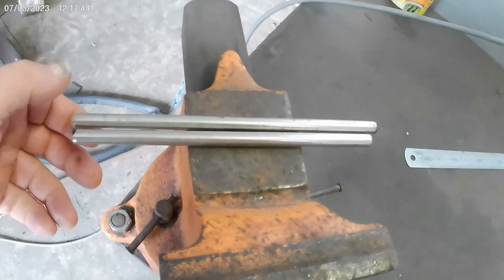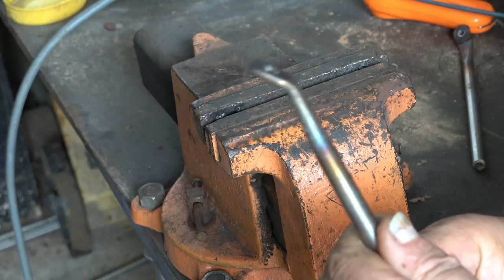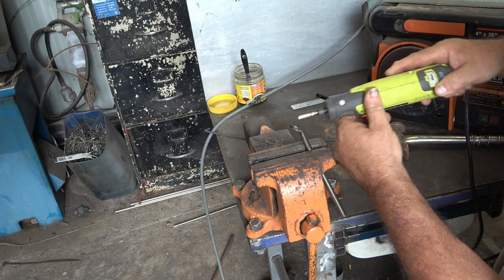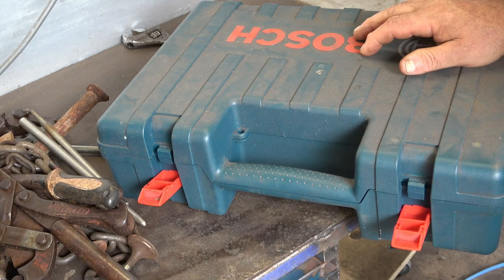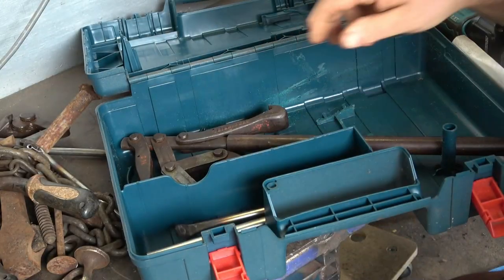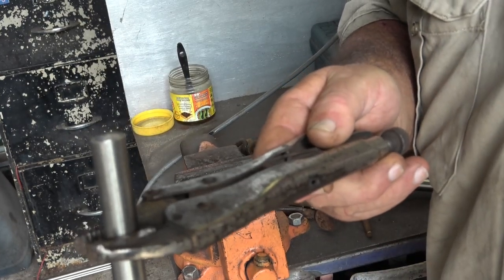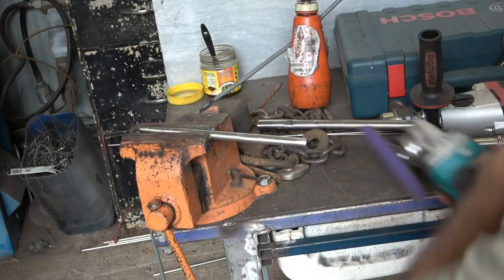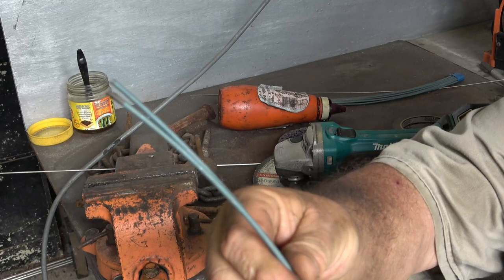GETTING READY TO GO FENCING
This video is about getting ready to go fencing.